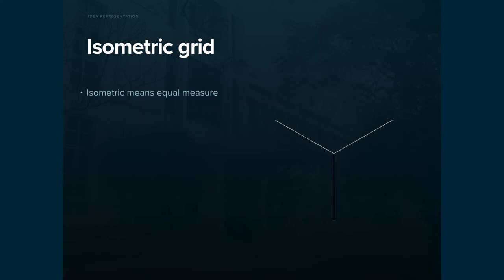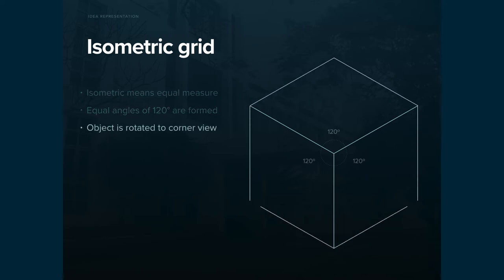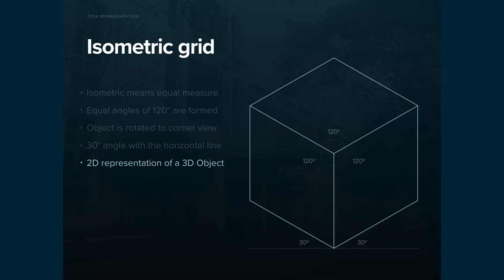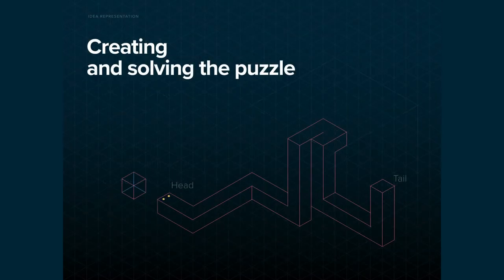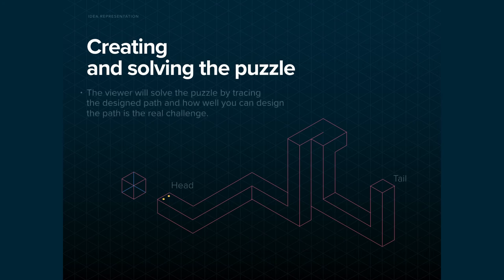Idea representation instructions movie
A short Instructional video for the Idea Representation course